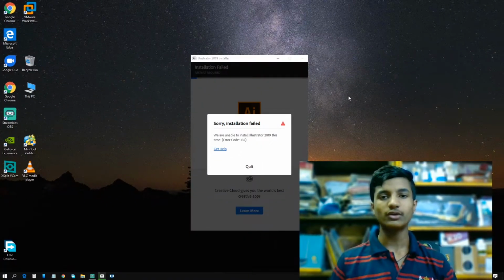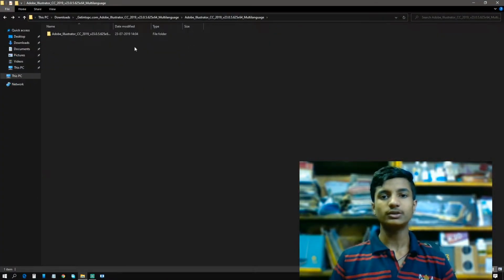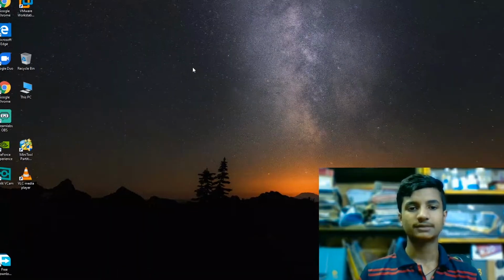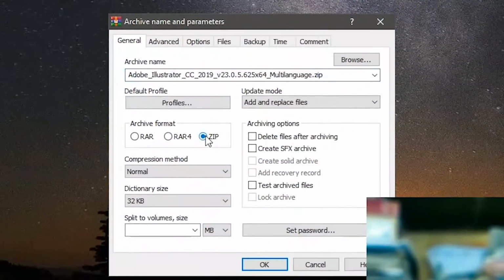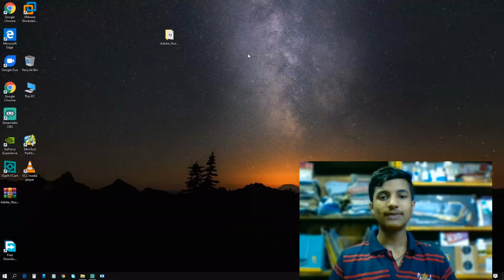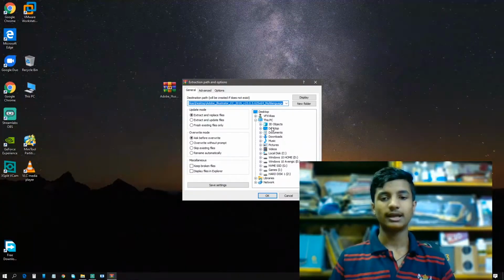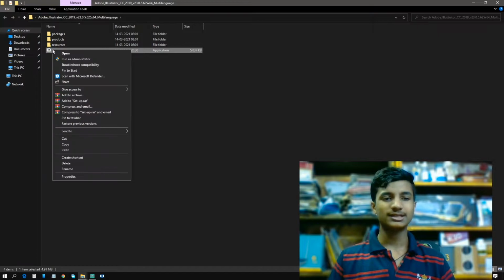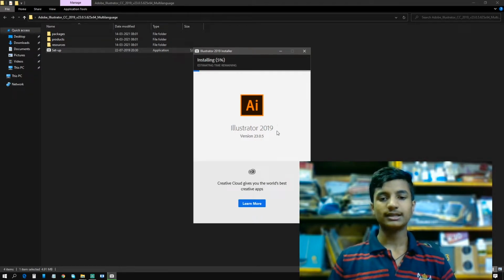Sorry Installation Failed Adobe Illustrator This Time( Error Code 182) Problem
All Queries Solved
 sorry installation failed adobe illustrator
sorry installation failed adobe illustrator 2019
sorry installation failed adobe
sorry installation failed
adobe illustrator
installation error adobe
adobe
adobe illustrator not installing windows 10
sorry installation failed photoshop cc 2020
installation failed
audition sorry installation failed
حل مشكلة sorry installation failed
sorry installation failed error code 182 adobe
adobe error code 190
illustrator error code